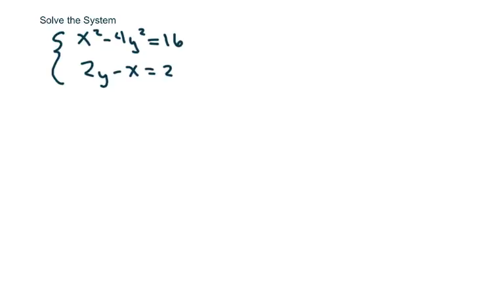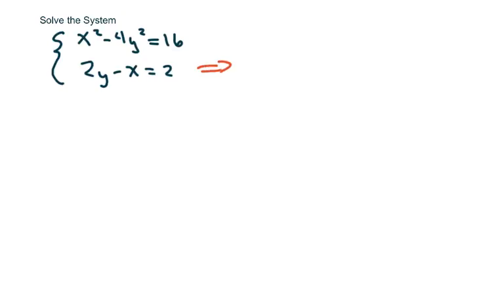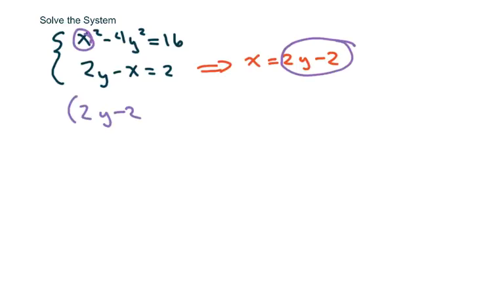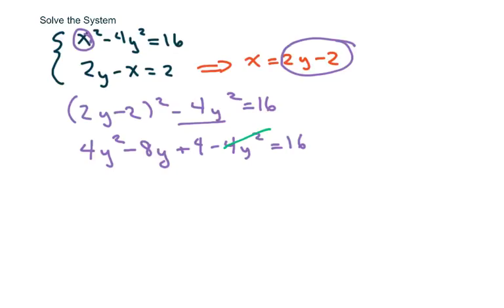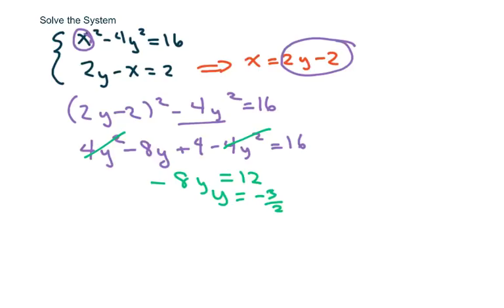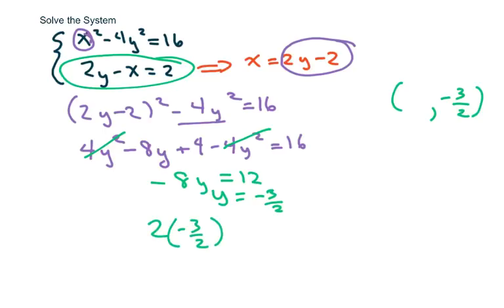Solve the system #2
Nonlinear systems